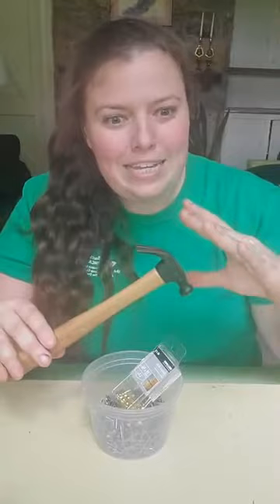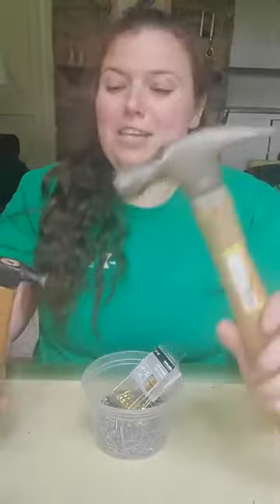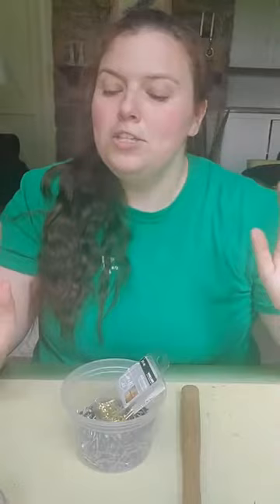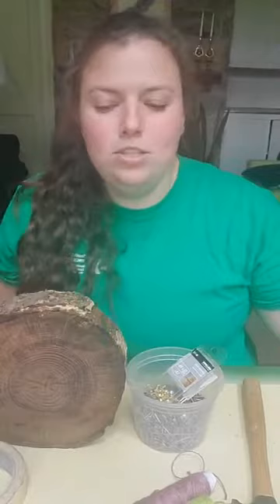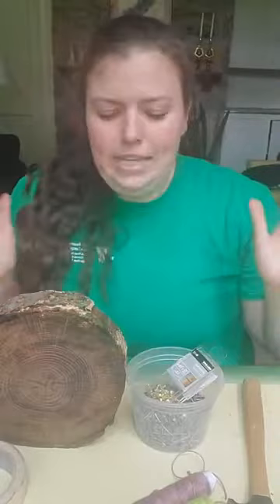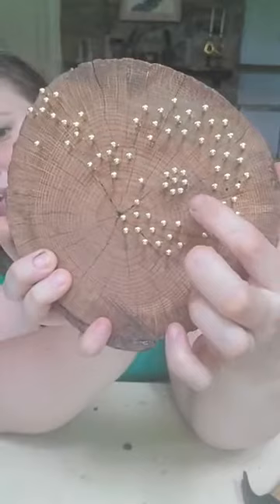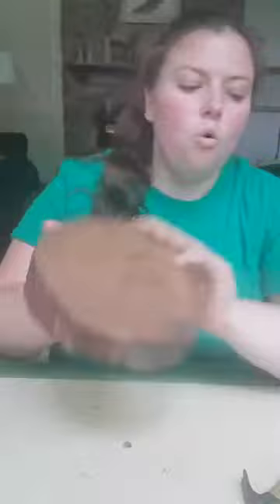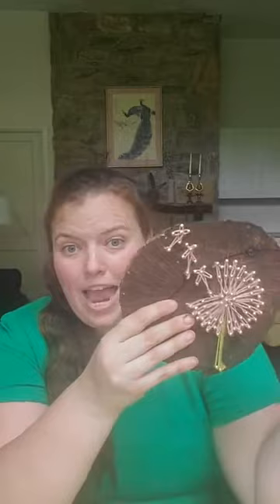Camp Craft - Nail (or String) Art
Grab your hammer, nails, string and a piece of wood! Let's get crafting with Becky!